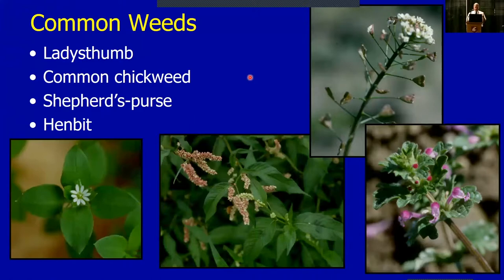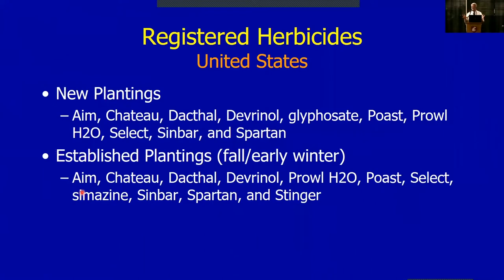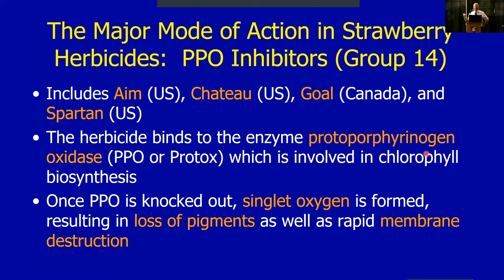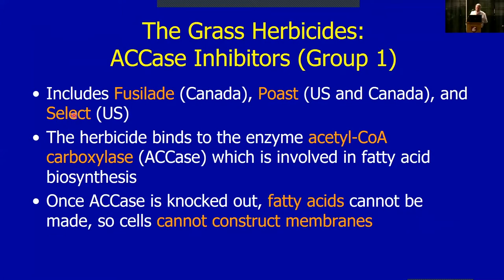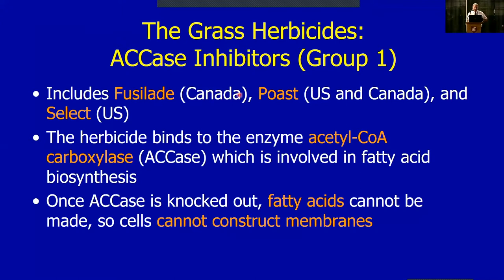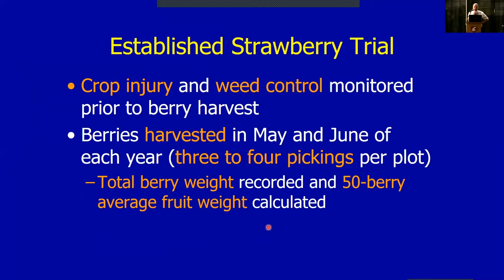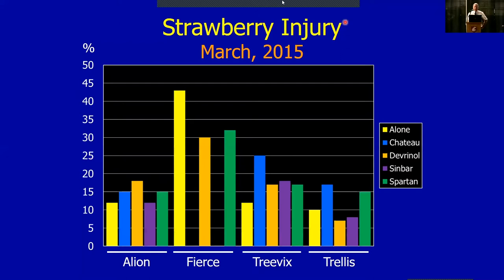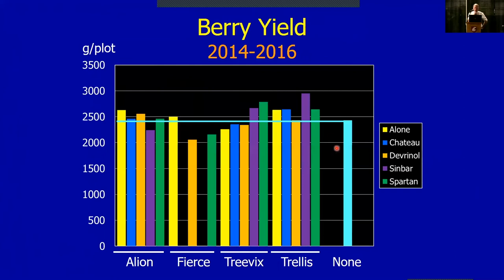Weed Management Update and Strawberry Herbicide Discussion